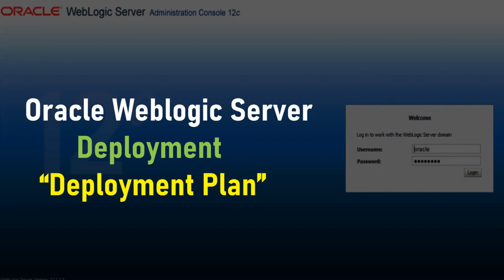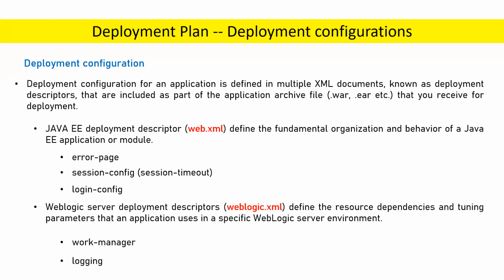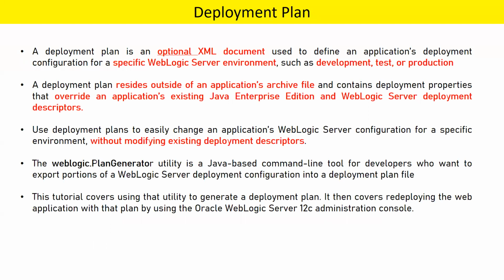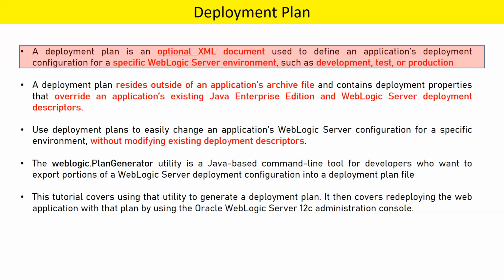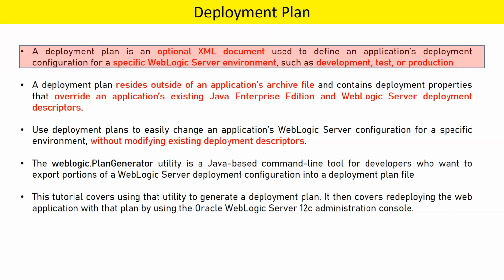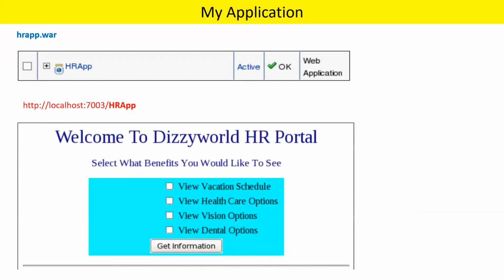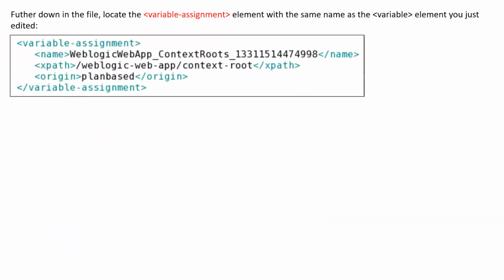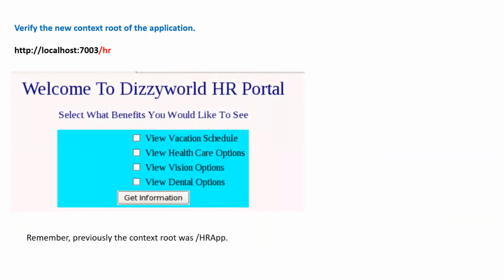Weblogic Server Deployment - Understand Deployment Plan with Example